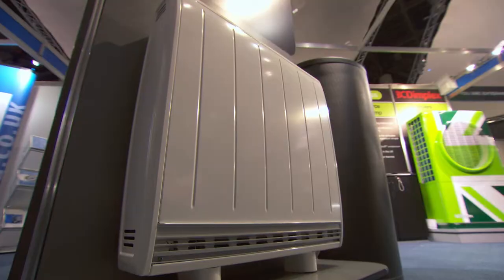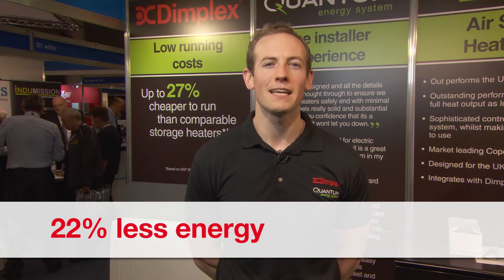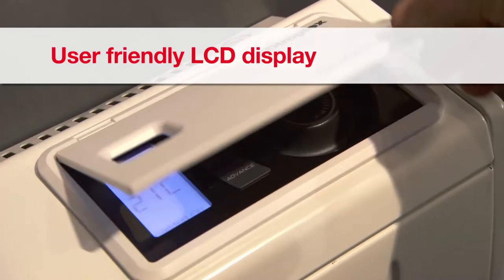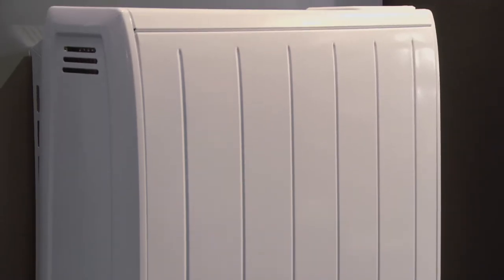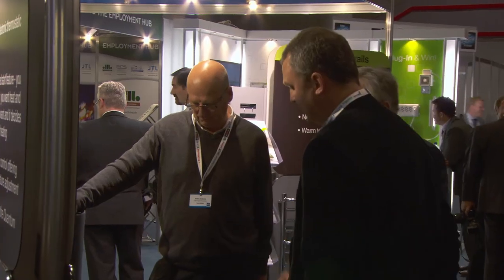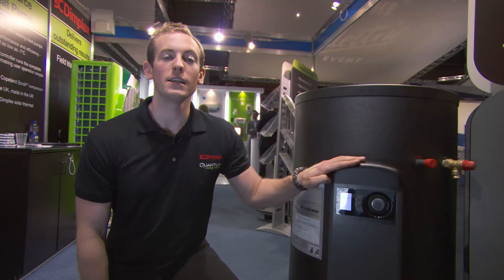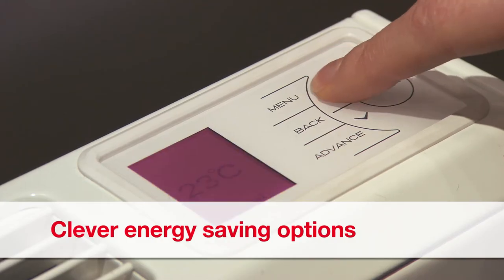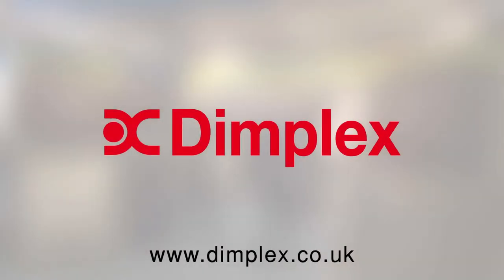Dimplex Quantum Range - Electric Event 2014, Birmingham HD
The Quantum Range is the latest innovation in energy efficient heating solutions. It' s up to 27% cheaper to run and uses 22% less energy than comparable off --peak heaters. It's also easy to use.  This combination of higher performance but lower running costs makes it very attractive to the end user.

Dimplex are proud to be a Gold sponsor of the Electric Event 2014 at the ICC in Birmingham.  The event over 3 days included keynote presentations, a supplier exhibition  and an awards ceremony and dinner.

This film was created for Dimplex by Voltimum UK & Ireland.